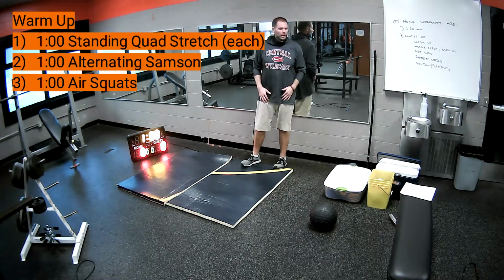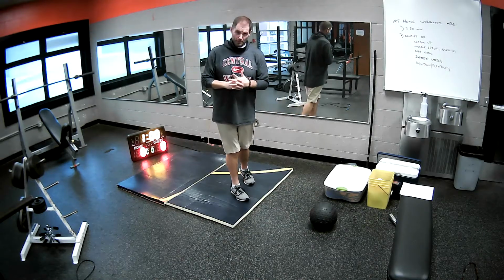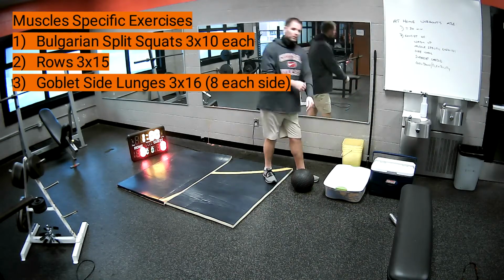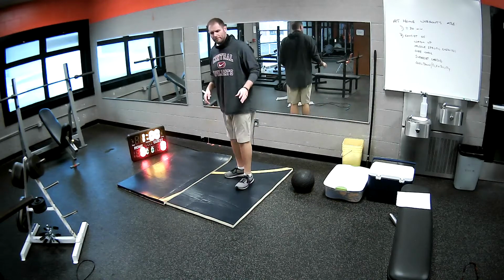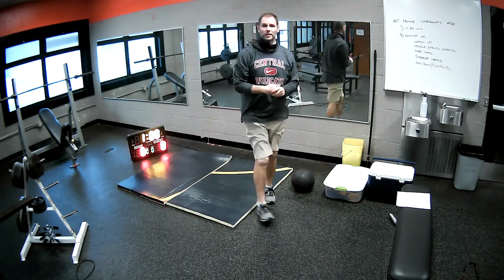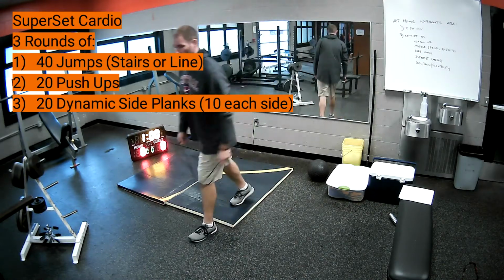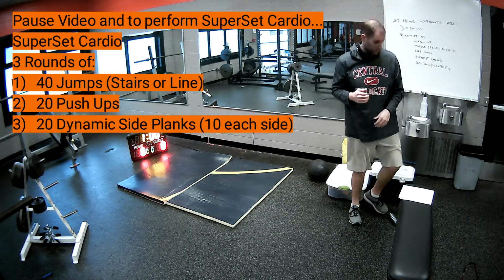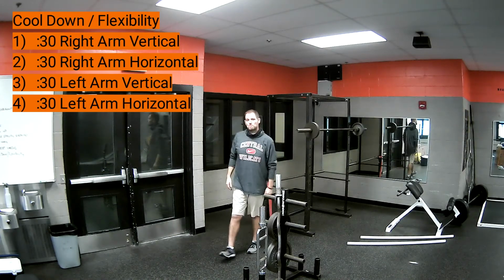At Home Workouts